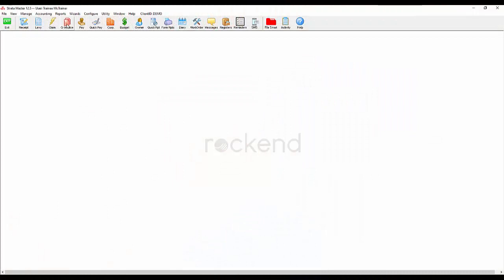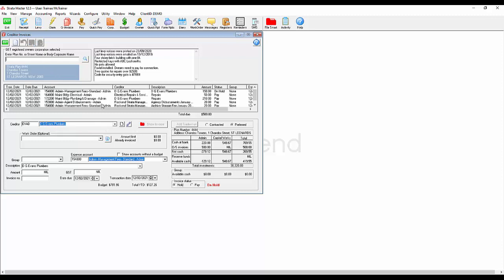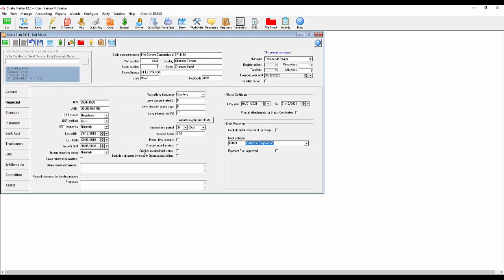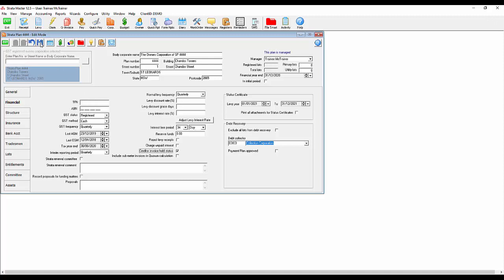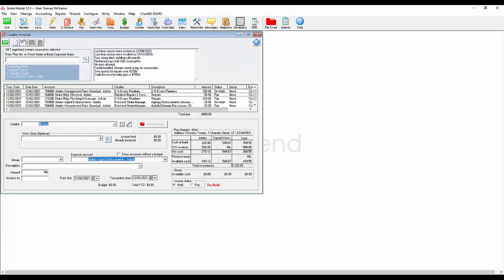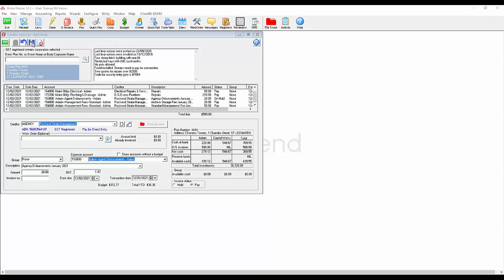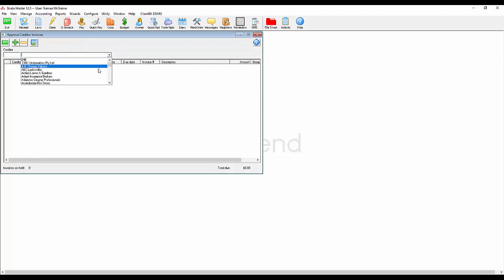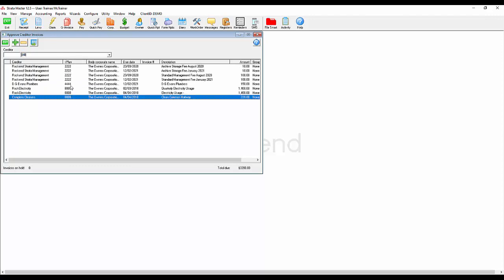Strata Master Top Tip - Auto-hold all invoice payments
In this top tip, learn how to put all invoice payments on hold with one click in Strata Master.